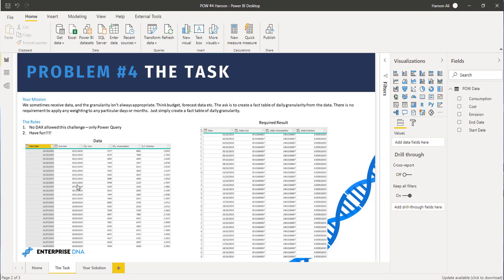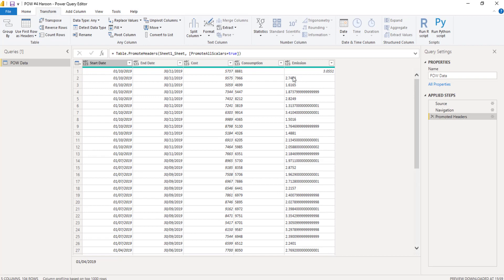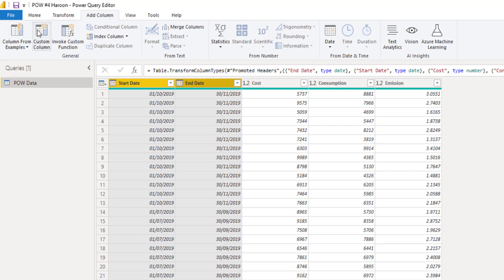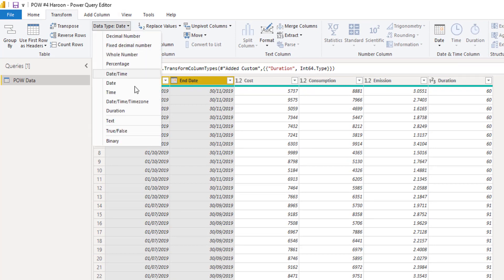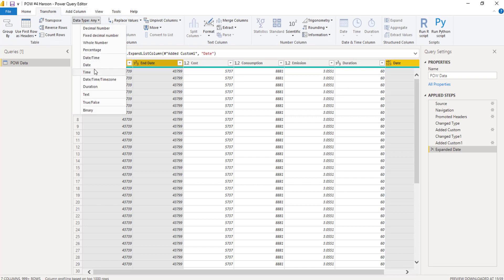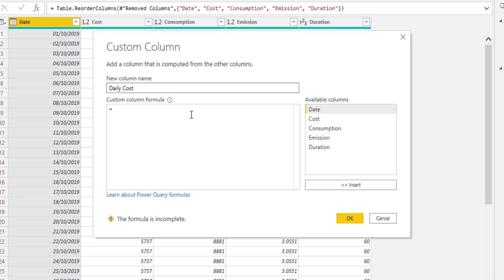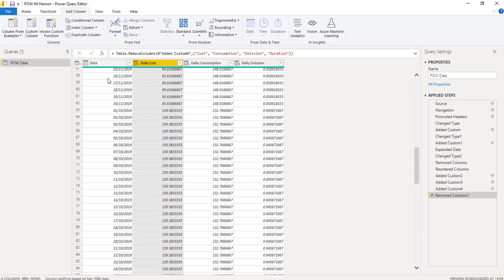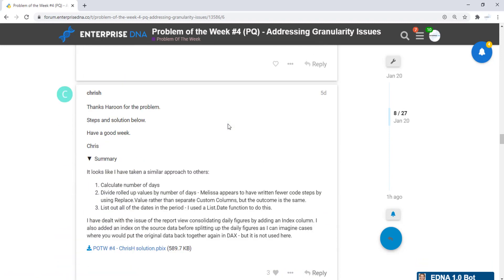Addressing Granularity Issues - Problem Of The Week #4 (Power Query Solution)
The fourth Problem of the Week requires for a Power Query solution to address granularity issues in transforming monthly aggregated data to create a fact of daily granularity. Watch how Haroon solved this problem using Power Query only.

Video Details
00:00 Introduction
02:25 Formula for daily values
03:10 Formula for single dates
05:05 Formula for daily cost
05:37 Formula for daily consumption and emission
06:15 Solution for standard time analysis

Related Links
Enterprise DNA Introduction Video for Problem of the Week #4: